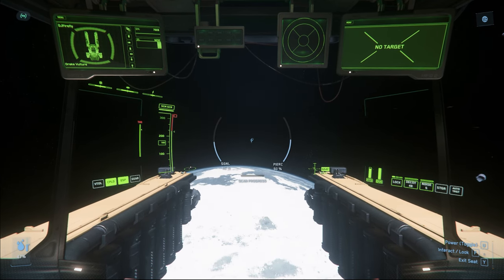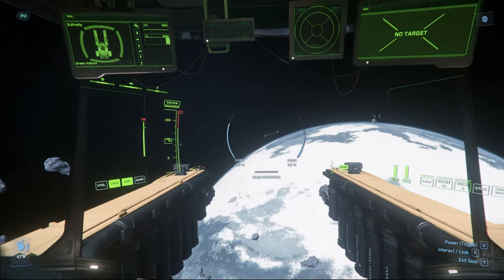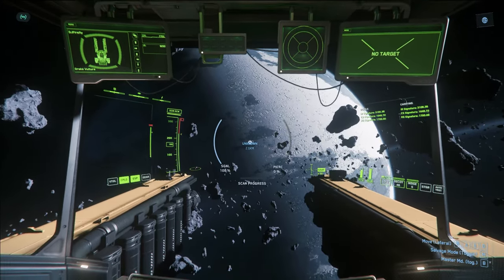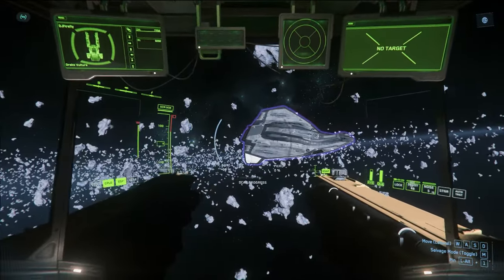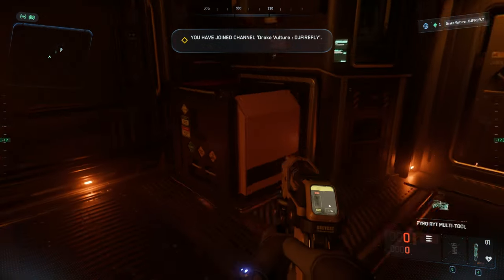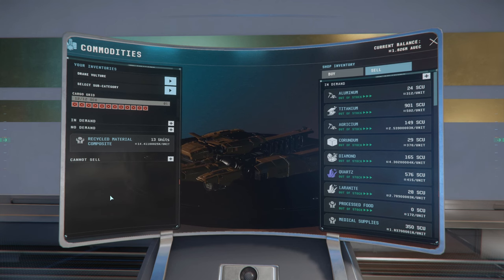Salvaging Space Panels with the Drake Vulture | Star Citizen 3.23 | 500k aUEC in 90 min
Thanks for your really helpful and positive comments to my latest Salvage video! That is what a community is about !!! So I am back in the Drake Vulture to look for these "Space Panels" you were talking about.
It needs a bit of training, but once you know, what you are looking for, this seems like a very profitable business. Until it comes to selling...

0:00 Back in the Vulture
1:38 Asteroid Belt Yela
2:13 First Salvage target
3:25 Space Panels
7:46 Trouble selling
9:46 Thanks for comments best SC community